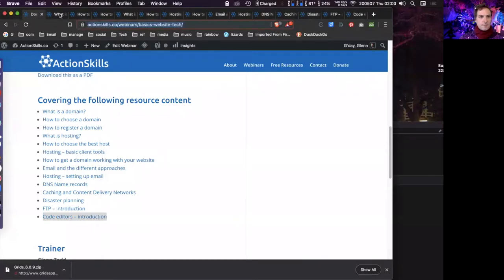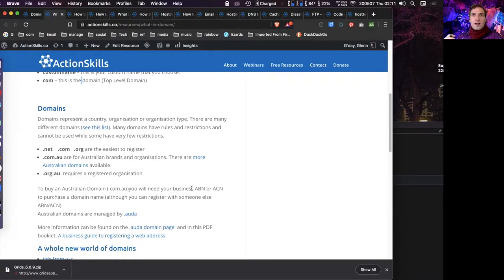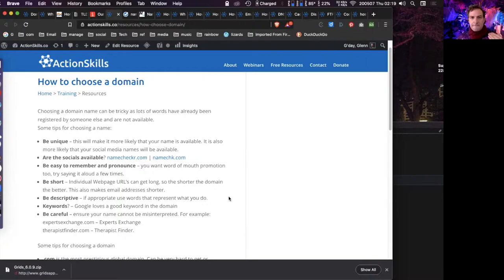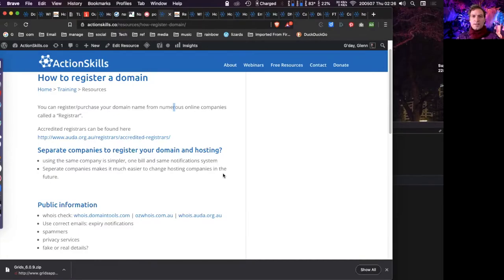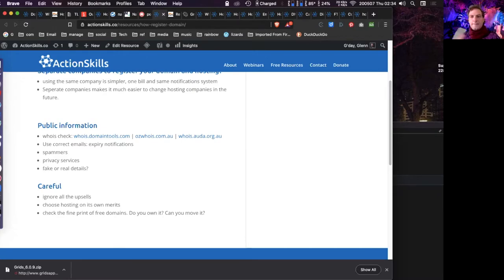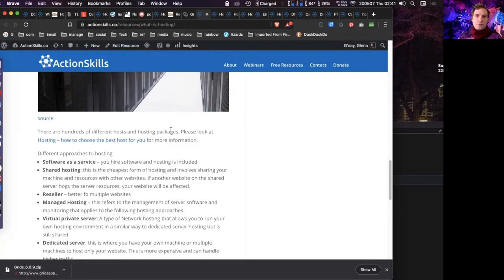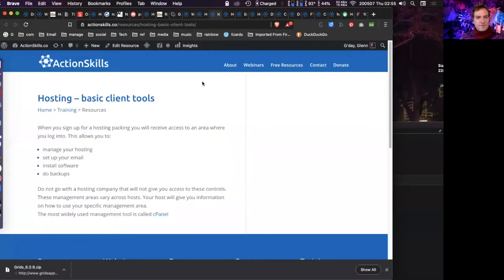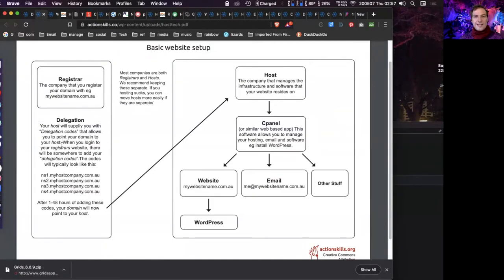Domains, Hosting, email and setting up websites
Digital campaigning tools for Not for Profit and grass roots campaigners

Outline
✩ What is a domain?
✩ How to choose a domain
✩ How to register a domain
✩ What is hosting?
✩ How to choose the best host
✩ Hosting – basic client tools
✩ How to get a domain working with your website
✩ Email and the different approaches
✩ Hosting – setting up email
✩ DNS Name records
✩ Caching and Content Delivery Networks
✩ Disaster planning
✩ FTP – introduction
✩ Code editors – introduction

PAY WHAT YOU FEEL
I have made these webinars and resources free as I believe in the need to support grassroots activists and apply alternatives to a capitalist based user pays approach. By supporting me, you make these initiatives more viable in the future: